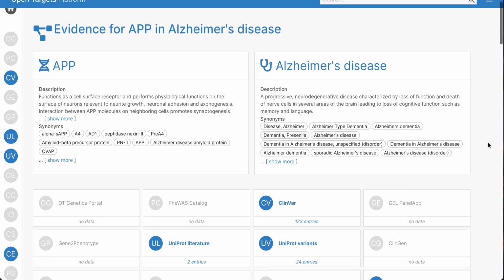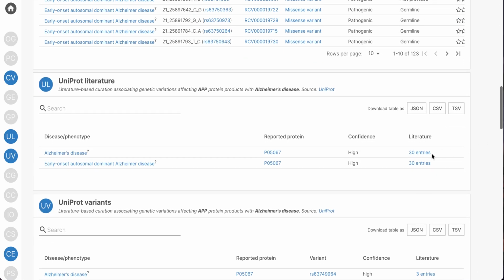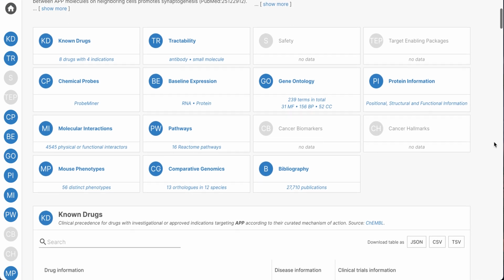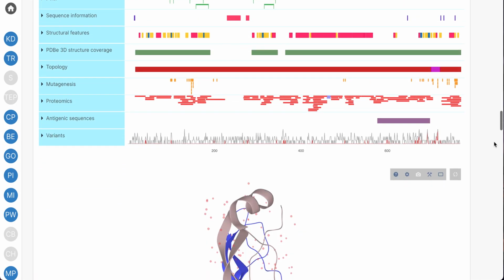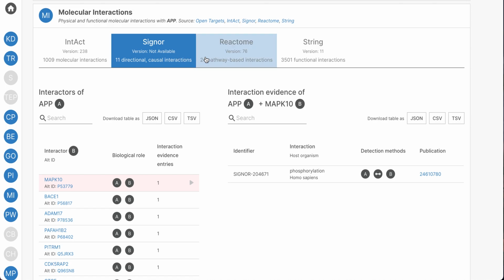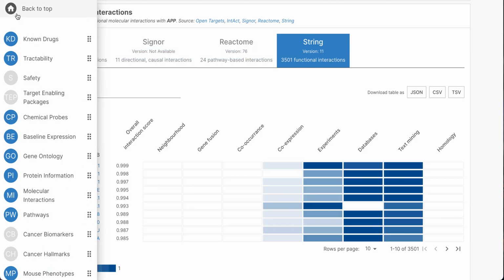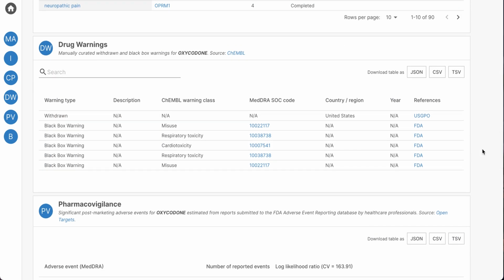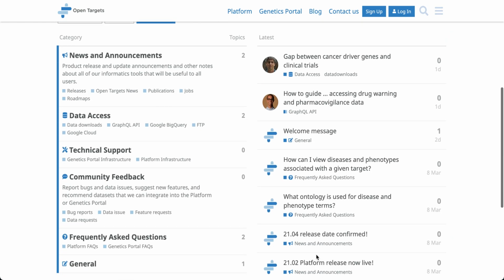Walkthrough of the next-generation version of the Open Targets Platform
The next-generation version of the Open Targets Platform — the culmination of two years of work —  is now officially live! It replaces our previous version, with a fresh new look, brand new features, and streamlined processes.

This video goes through some of the main changes to the Platform, and introduces the new Open Targets Community forum. Join now at community.opentargets.org.

Open Targets is an innovative, large-scale, multi-year, public-private partnership that uses human genetics and genomics data for systematic drug target identification and prioritisation. Find out more at opentargets.org